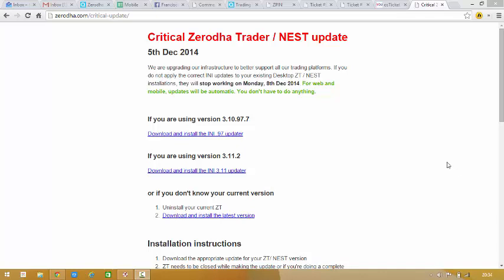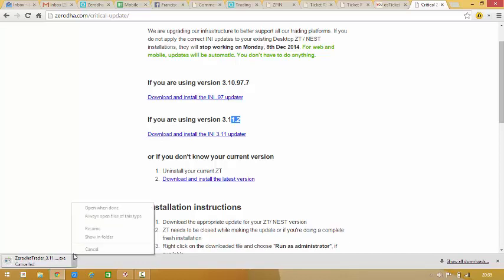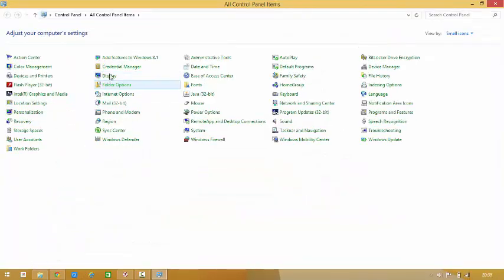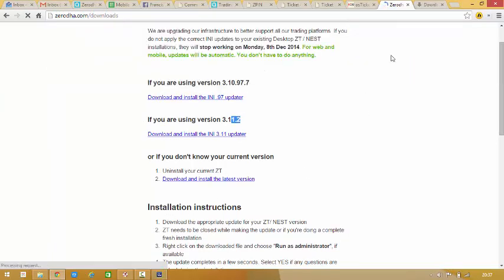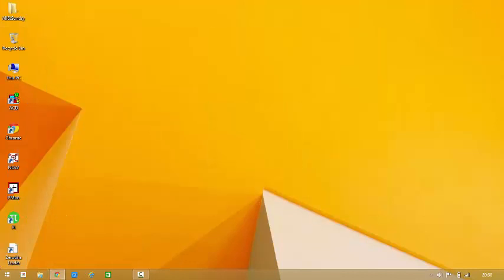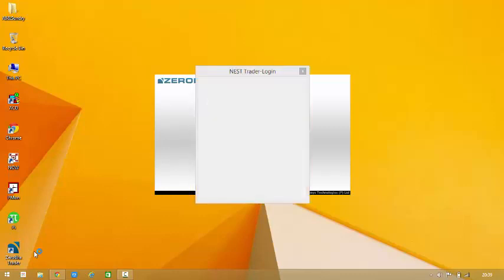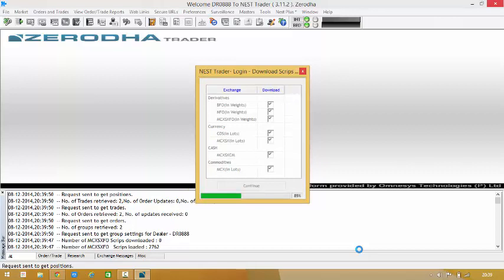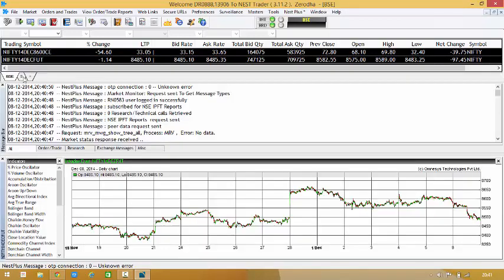InstallCritical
Watch this video and install the critical update